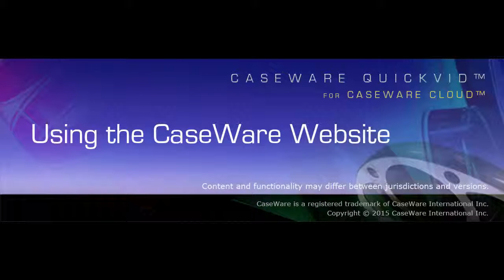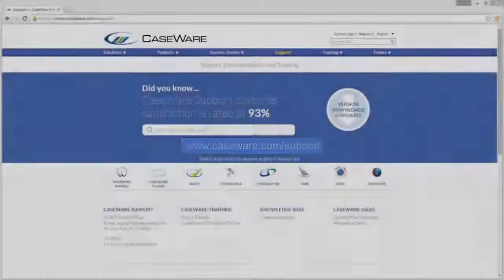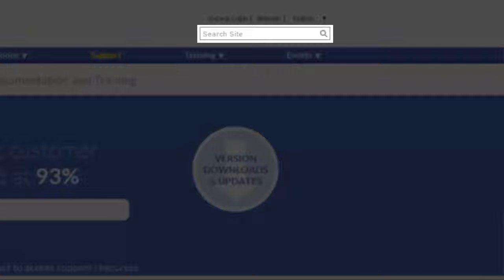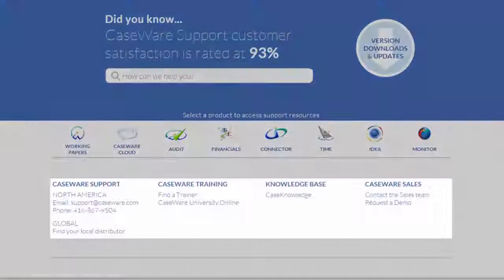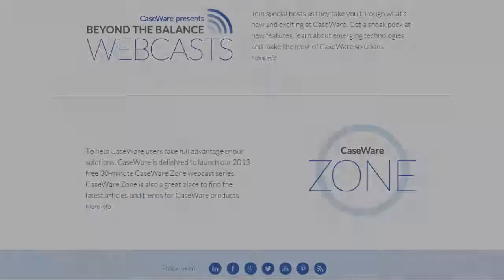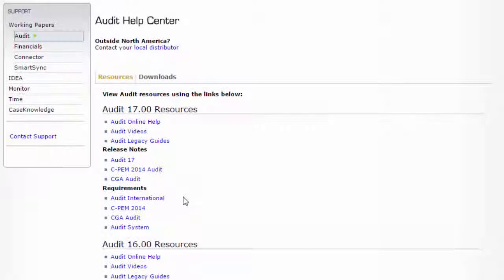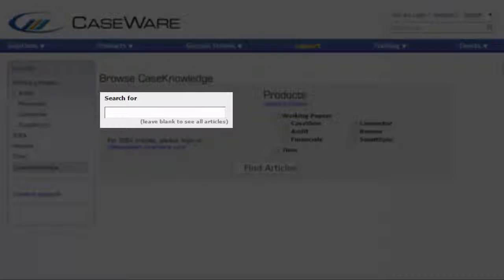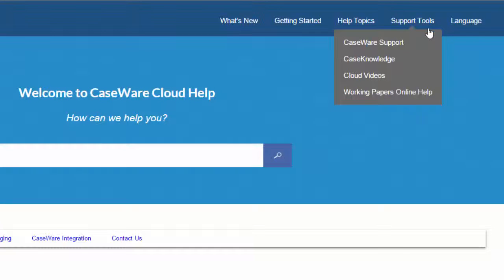Using the CaseWare Website